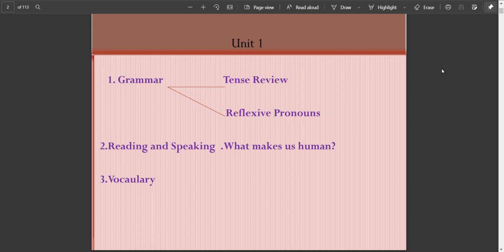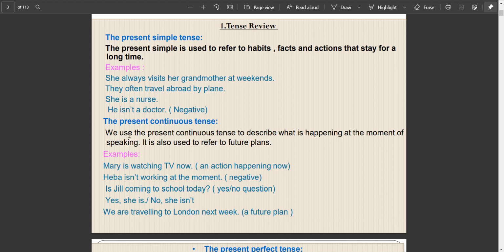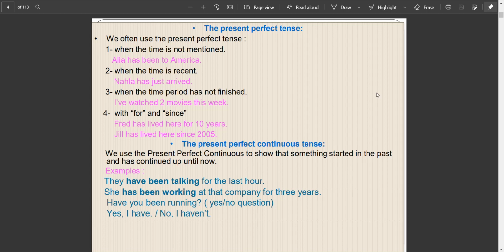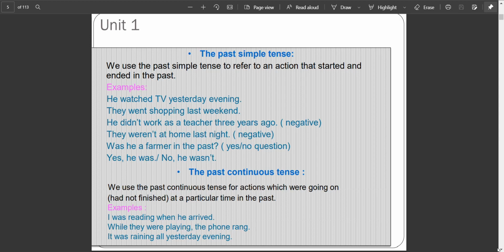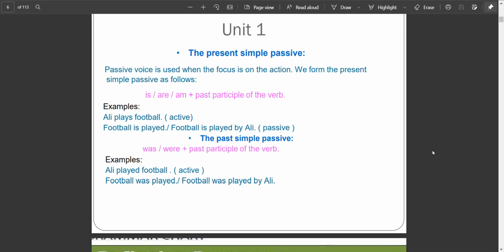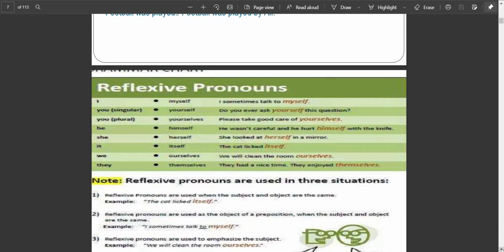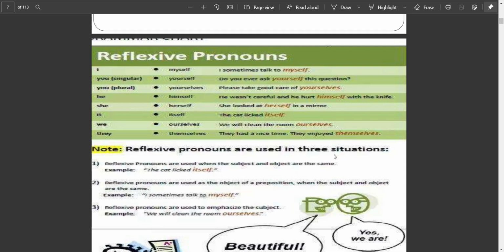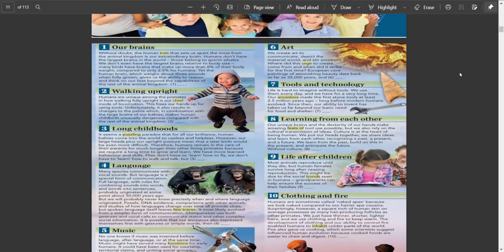lect1,unit 1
English Language lesson ,First Year 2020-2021 ,College of Medicine ,Baghdad University